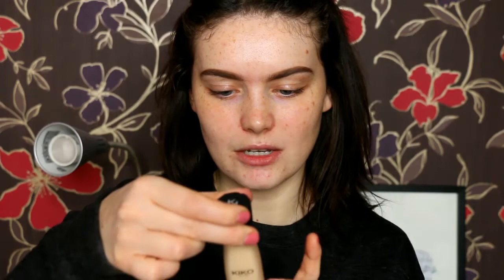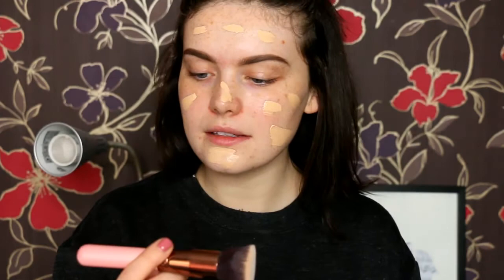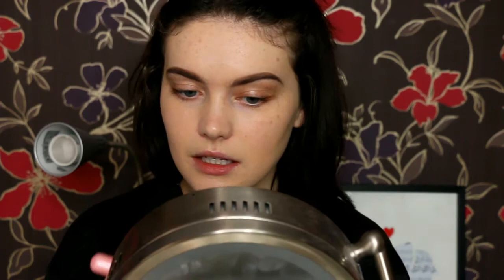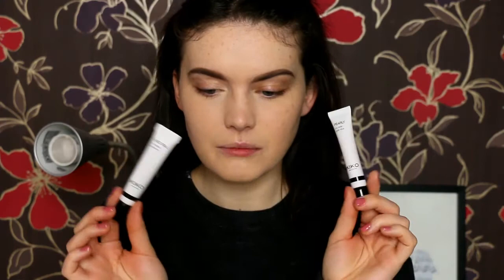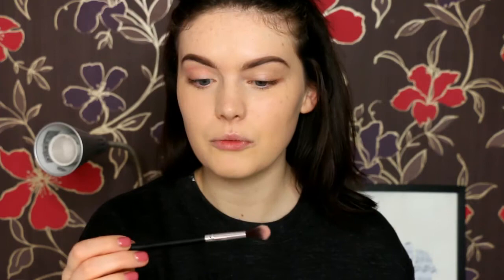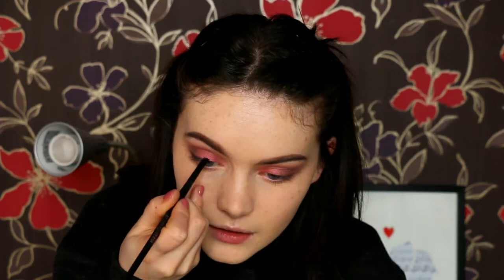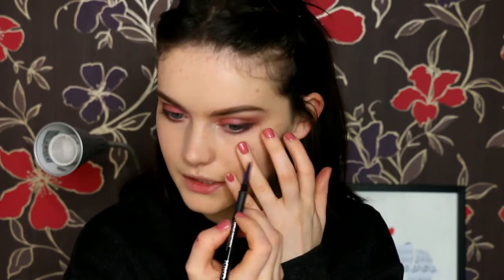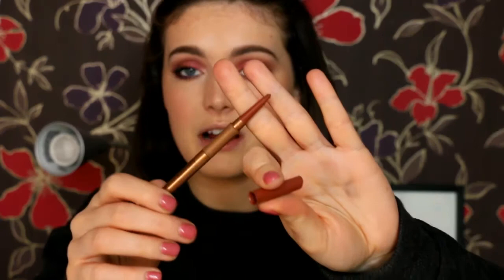Kiko 1st Impressions | BellaIzzy